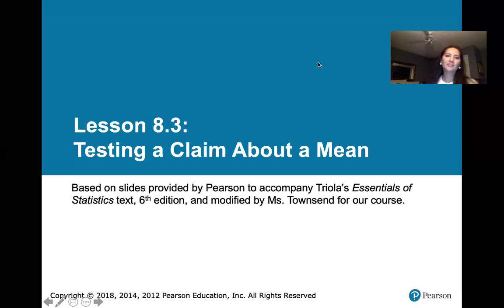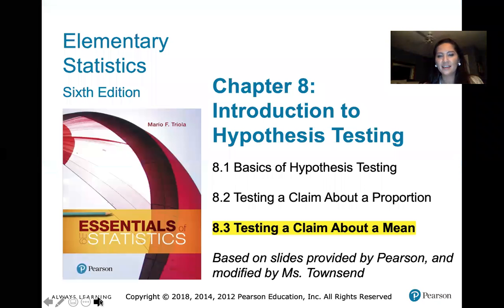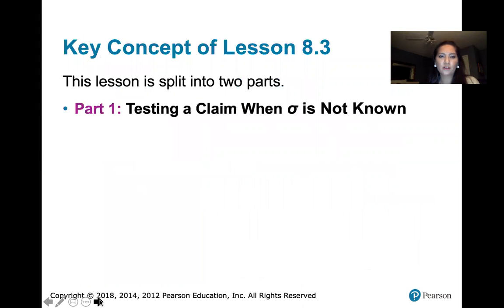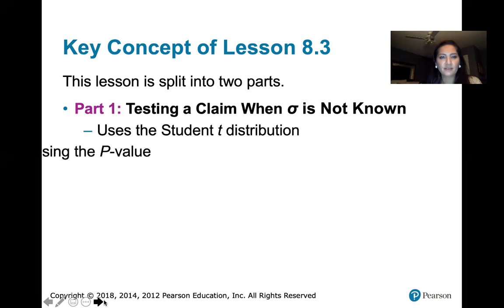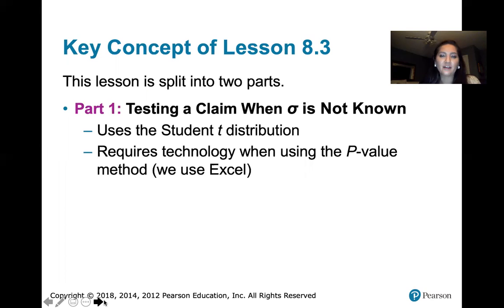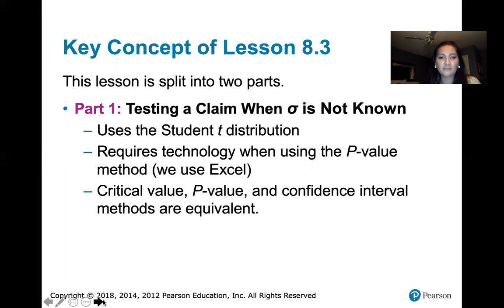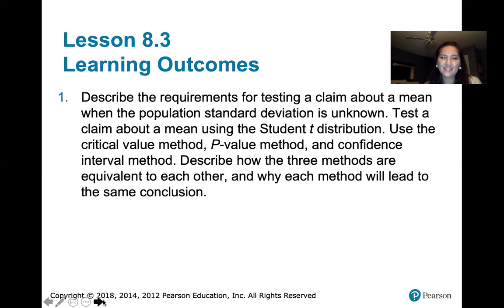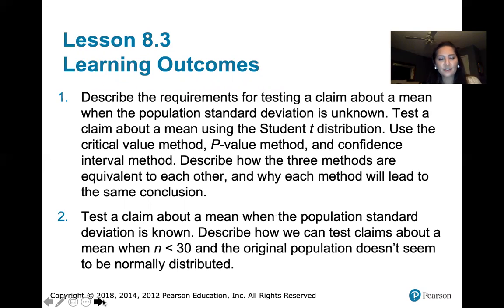8.3.0 Testing a Claim about a Mean - Lesson Overview, Learning Outcomes, and Key Concept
In this video, we provide a lesson overview of lesson 8.3, and outline the key concepts and learning outcomes of the lesson.